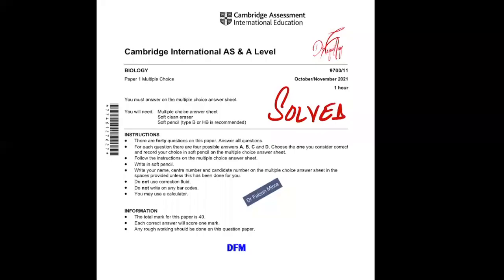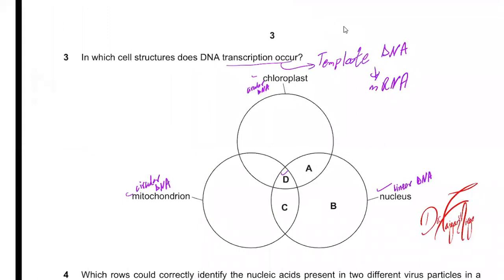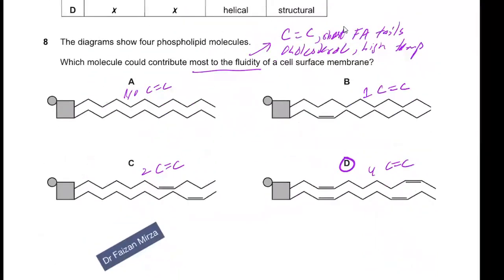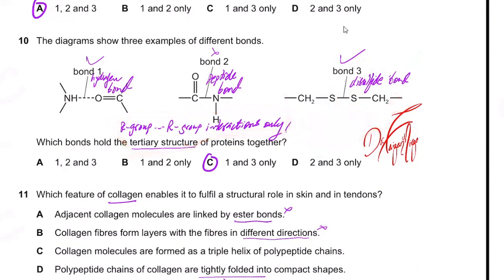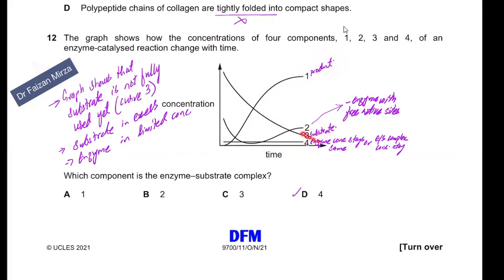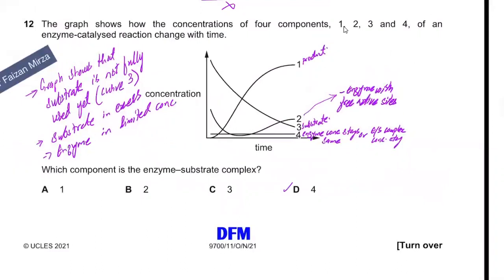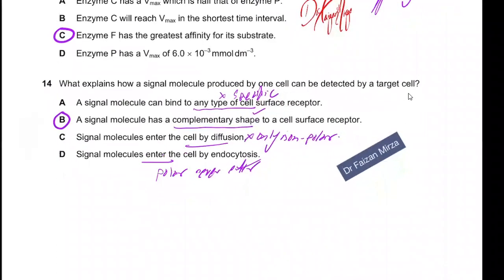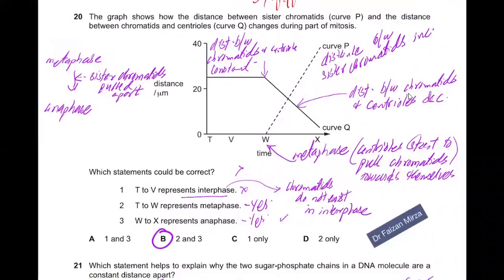Winter 2021/9700/11 Q1_20